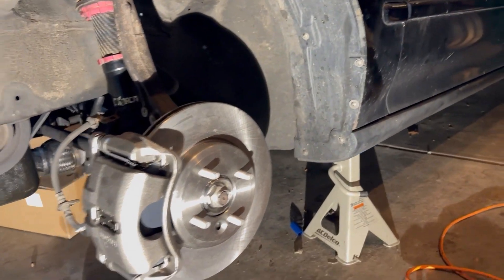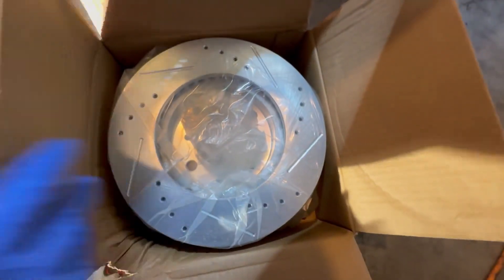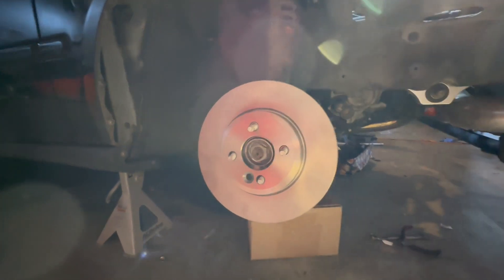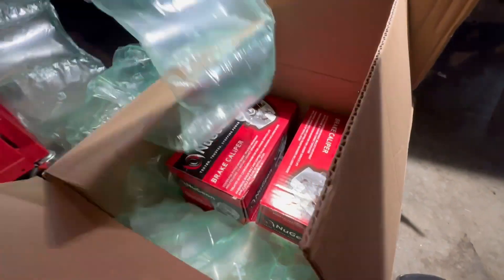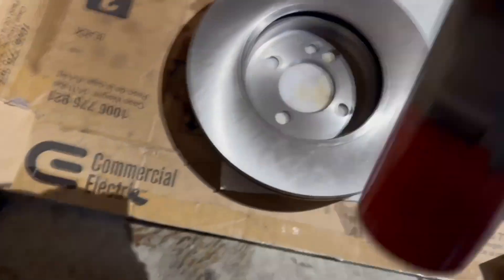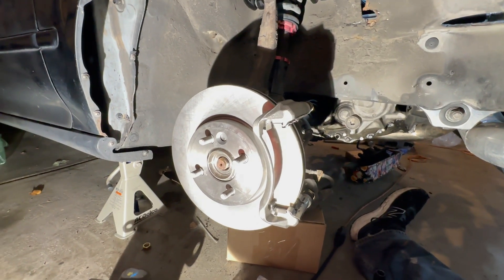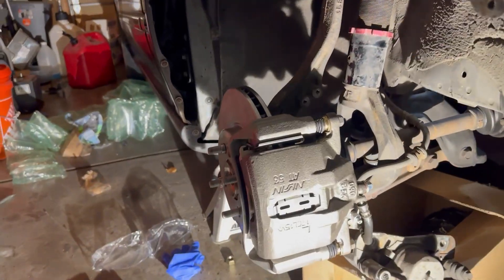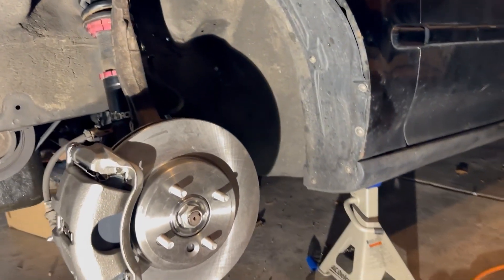Turbo Civic front suspension overhaul PART 5!! Ready to drive??!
What's up everybody! Today we finally received all the parts for the big brake kit on a budget and I just had to get everything bolted up. New tires should be here in a day and an alignment on Saturday so we should be boosting soon!